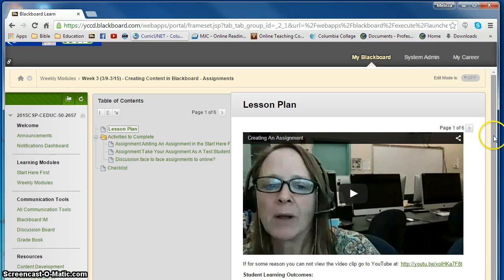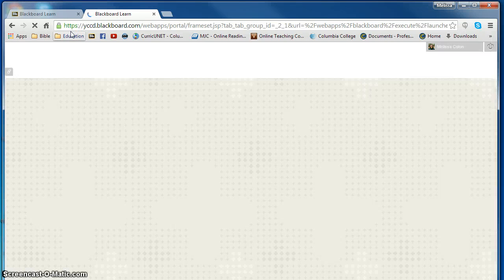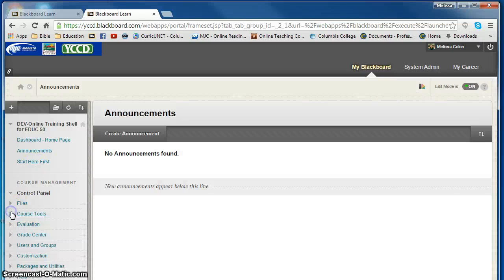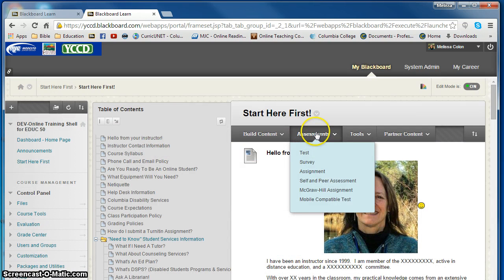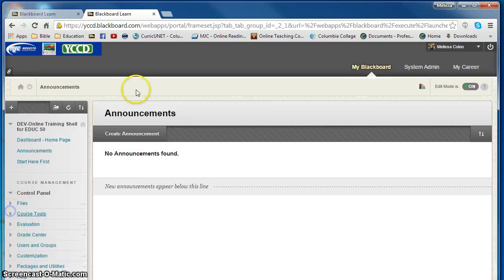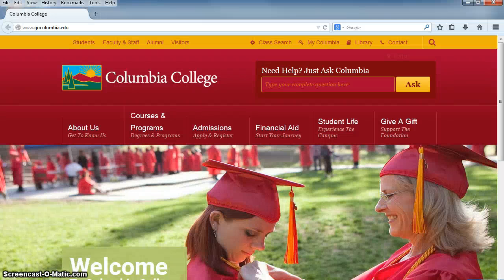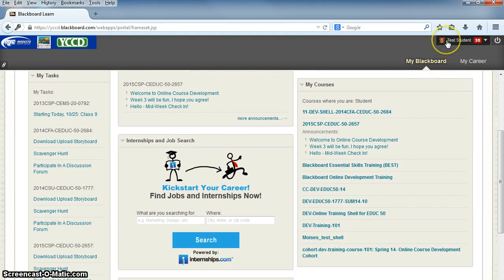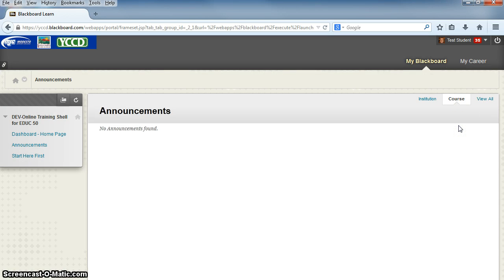Tips & Tricks for Being a Student and Instructor